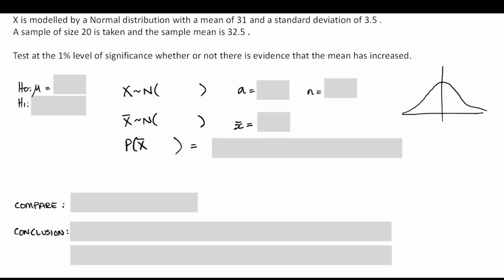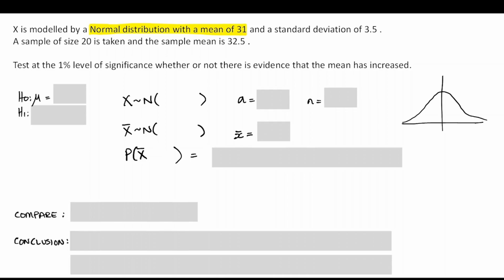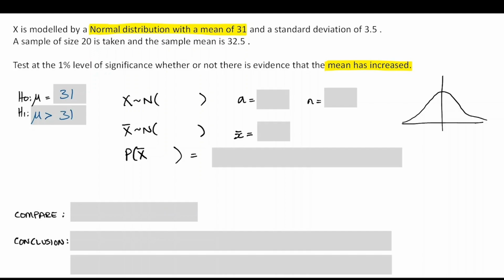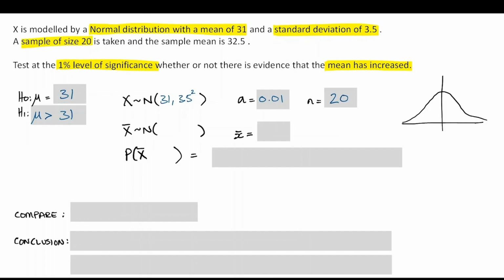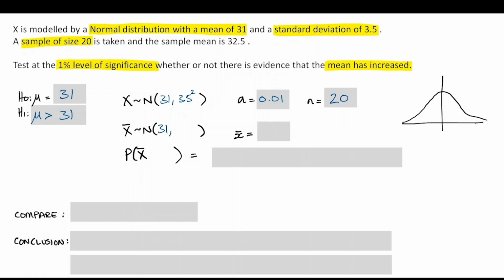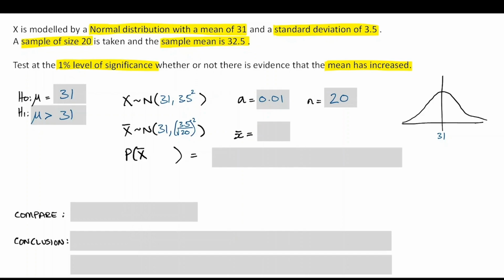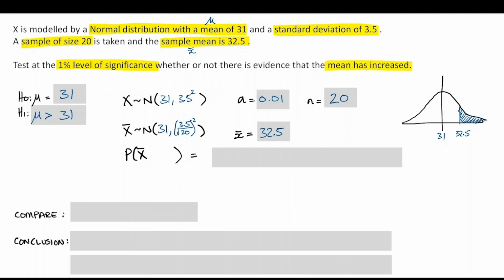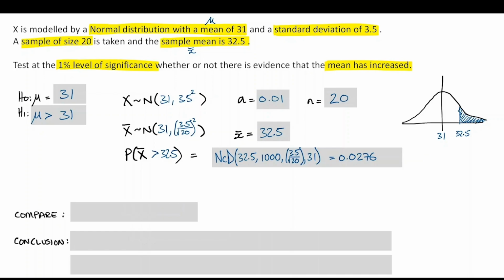Normal Distribution Hypothesis Testing HW